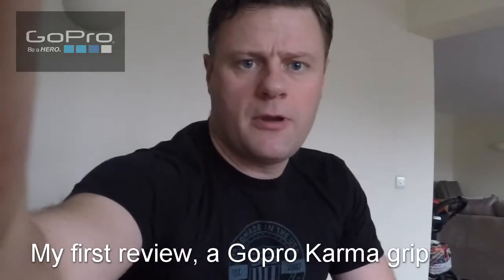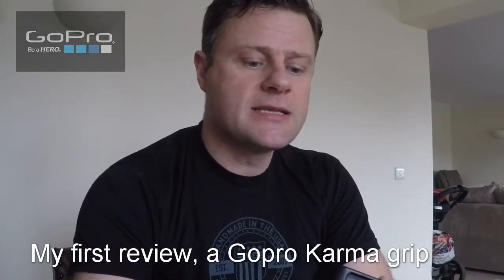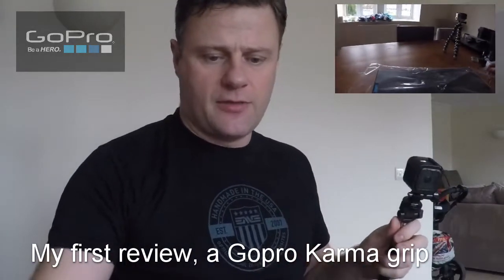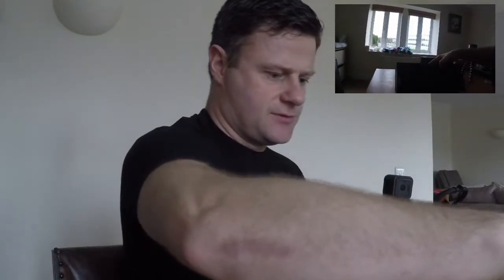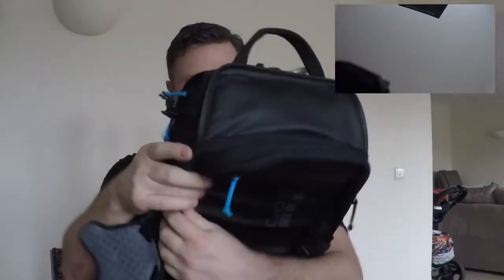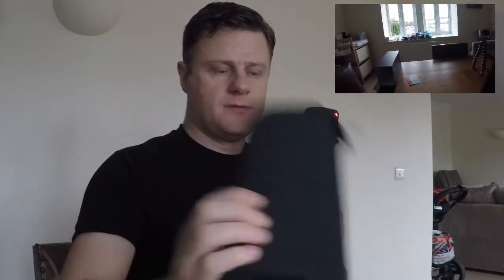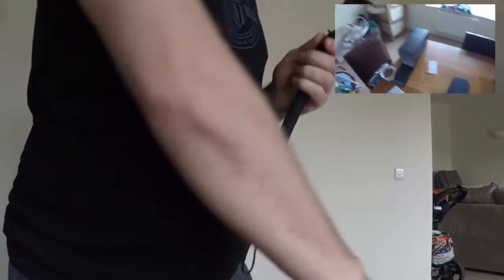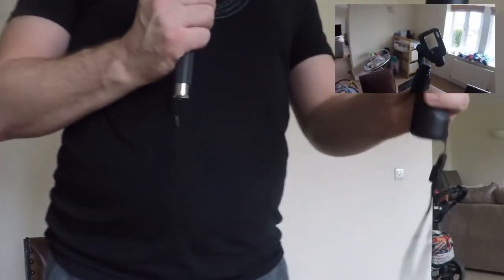Gopro Karma grip unboxing and initial thoughts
Karma grip unboxing and initial thoughts
First review and using lightworks
Filmed with a Gopro Session and Hero4
Filmed Jan 2017
Uploaded 17th of Jan 2017
Trying to figure out what works well